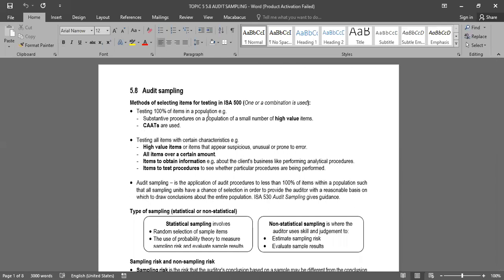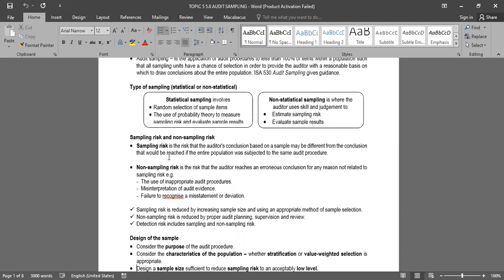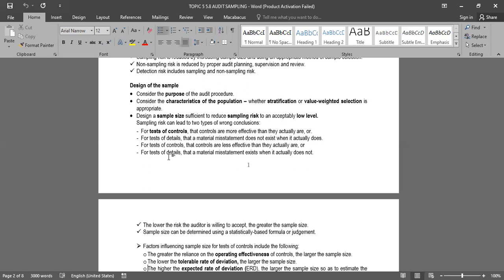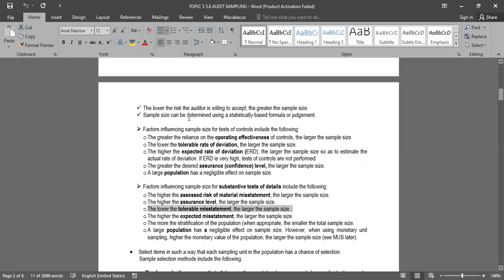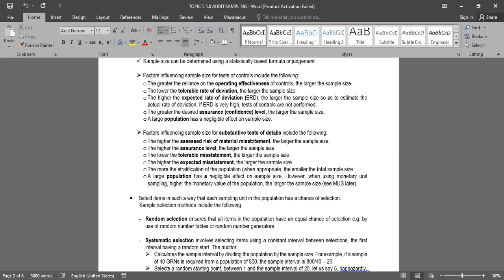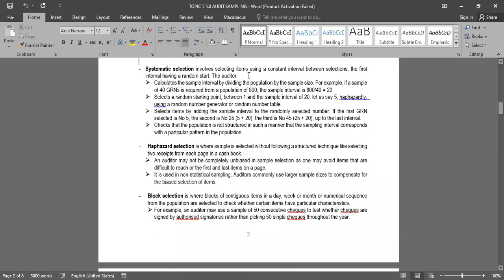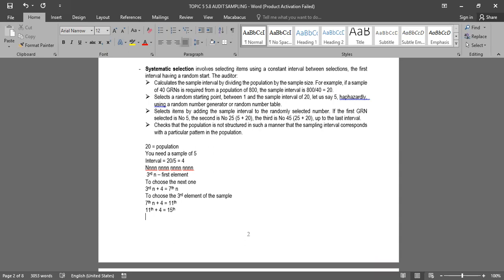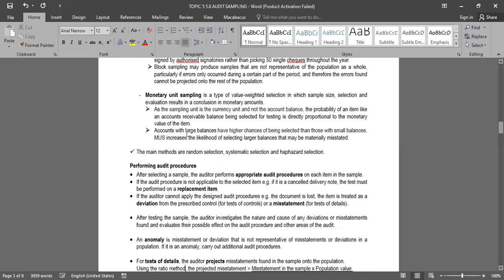Audit sampling, part 1